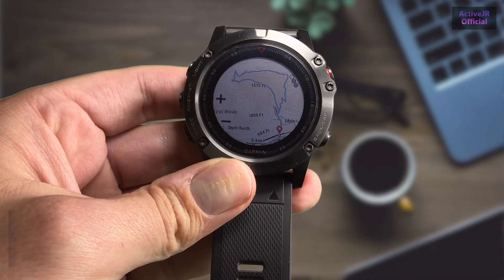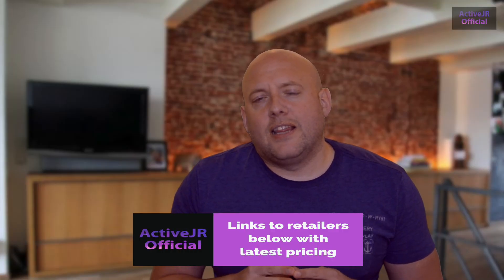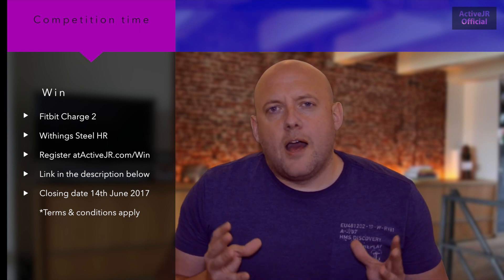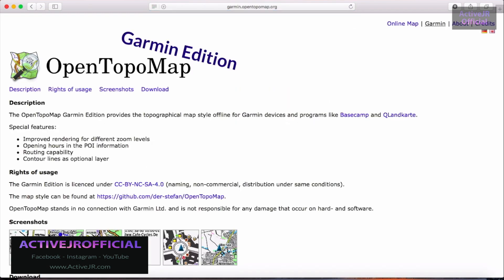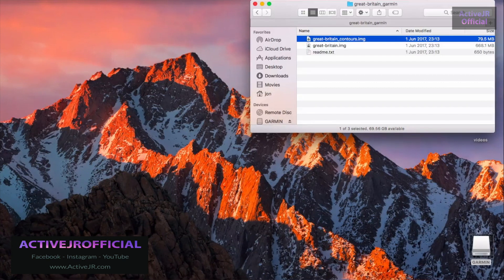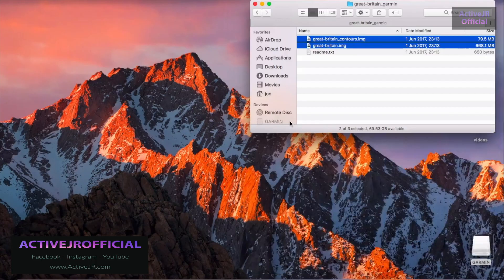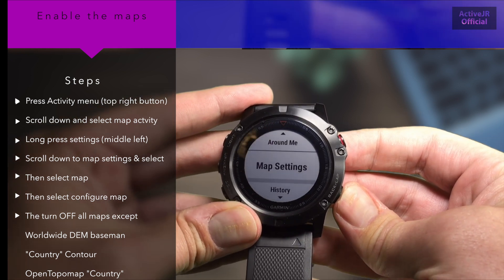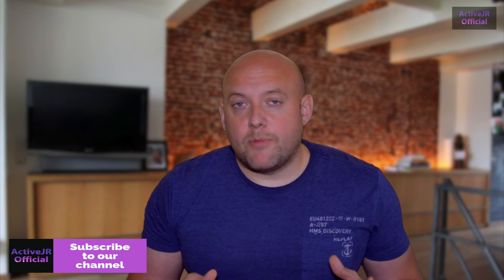Garmin Fenix 5x - How to install Free open street maps with contours OSM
Garmin Fenix 5x comes shipped with topo maps. The maps however dont include terrain contours and I will show you in this video how to install maps with Terrain contours

Checkout these retailers who have stock at reduced prices and support Active JR

Garmin Fenix 5x links

Retailer lines for the US, UK and Canada

Amazon US
Amazon US
Amazon UK
Amazon CN

Win a Withings Steel HR or a Fitbit Charge 2

Maps link

The Garmin fenix 5 series now boasts three sizes (fenix 5s, fenix 5 and fenix 5X), as opposed to fenix 3’s one. One of these new models—the Fenix 5s— better accommodates women athletes or anyone looking for a more compact size, as the new fenix 5s is nearly 10mm smaller in dimension vs Fenix 3. And we should note that even the more classic fenix 5 is 4mm less in width vs fenix 3, giving a more streamlined look and less weighty feel. By the way, all of these models are offered in both regular and sapphire options, with the exception of fenix 5X, which is sapphire only.